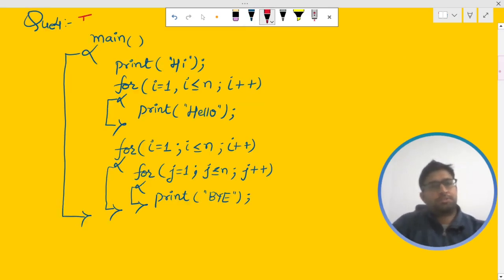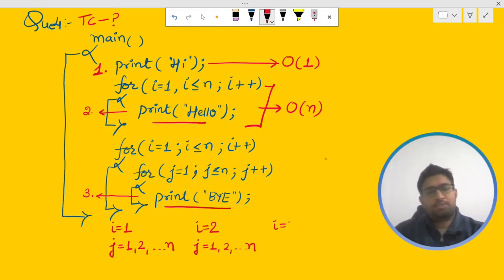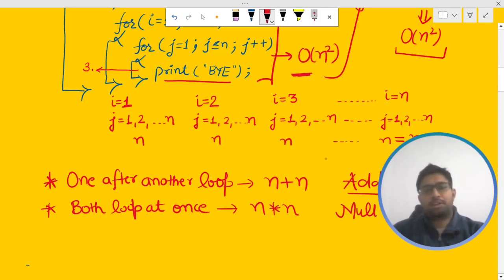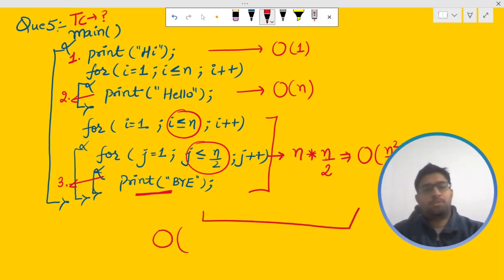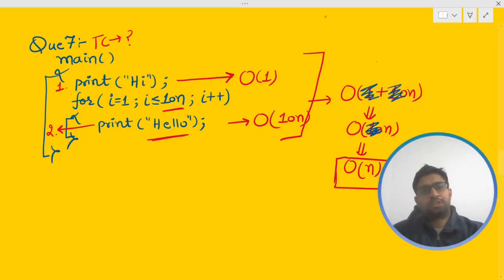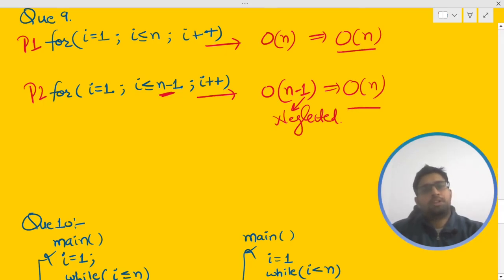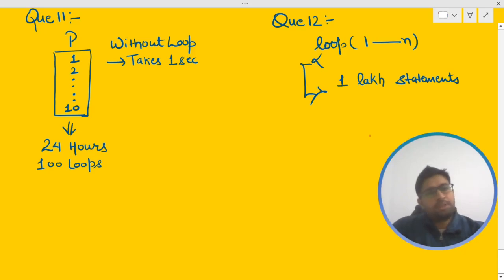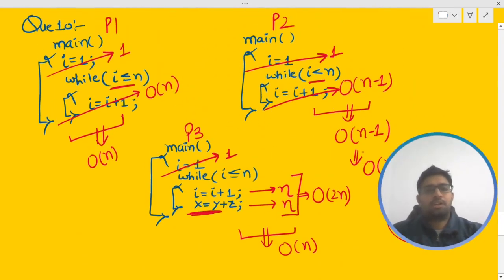4. [L-1.4] - Why Time Complexity is O(n) for Addition/Subtraction in Loops | Algorithms | GATE-CSE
Complete Data Structures and Algorithms | Easy To Advanced Level Course | GATE Computer Science (CSE)

In this video, I explain why the time complexity of a loop is O(n) when its counter is incremented or decremented (addition or subtraction) by a constant value. With simple examples and clear explanations, you'll learn how to analyze loops for O(n) time complexity. Perfect for students, programmers, and coding enthusiasts!

About YouTube Channel
TheBitCode YouTube channel helps you to Learn Programming, System Design and to prepare for GATE (CSE) Exam, Interview Preparation. Courses related to Web Development, Mobile Application Development, Software Development are also available. This Is The Official Channel Of TheBitCode.

Timeline Codes
00:00​ Introduction (Overview)
01:10 Data Structures and Algorithms in Gate
01:41​ Data Structures and C Programming Topics GATE Analysis
04:30​ Algorithms Topics GATE Analysis
06:33 Summary

Content Copyright
NOTE : All content used is copyright to TheBitCode, Use or commercial display or editing of the content without proper authorization is not allowed.